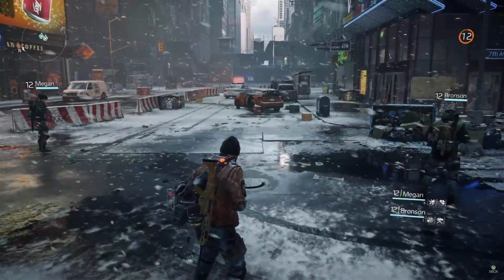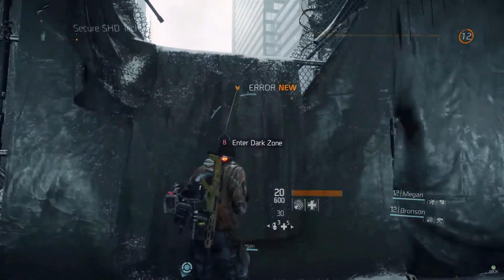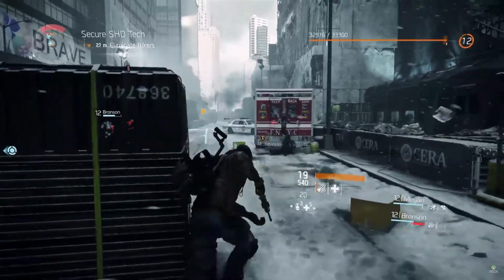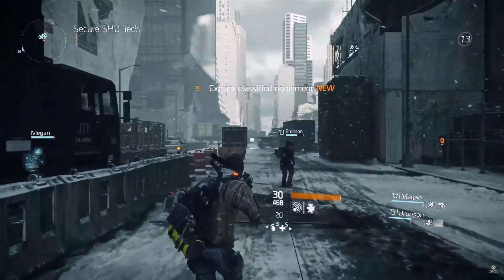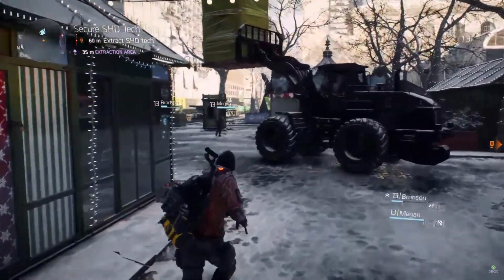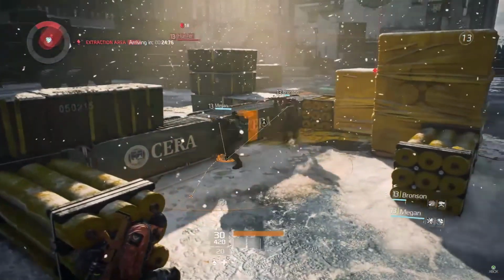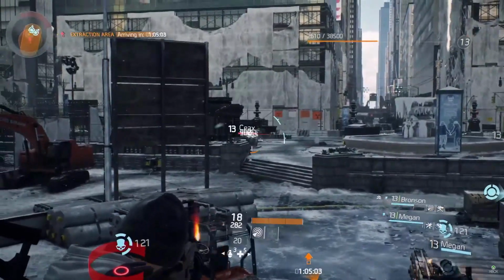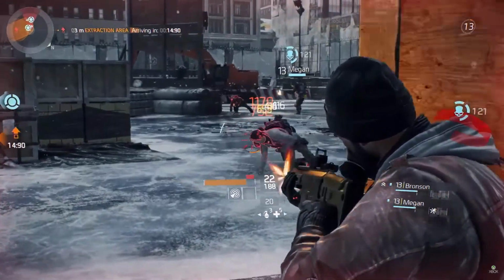The Division (XB1/PS4/PC) - NEW 11 Minutes of Gameplay Walkthrough! - E3 2015 [1080p HD]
Xbox Profile: oblivion588
Playstation Profile: oblivion122
Steam Profile: OblivionXBA
Origin Profile: OblivionXA or TheAZGamerYT